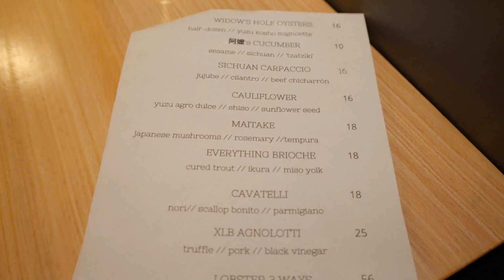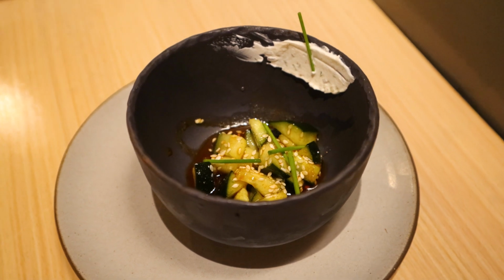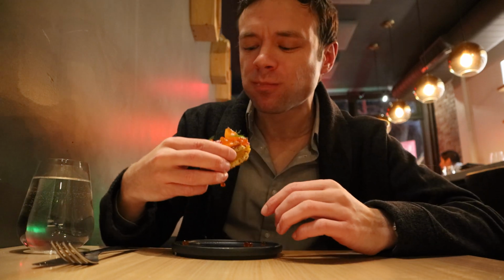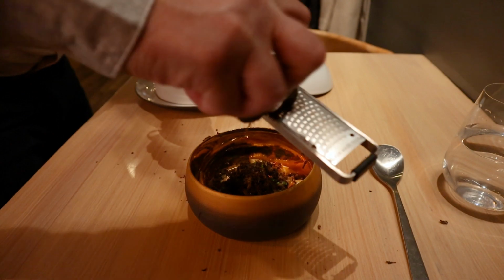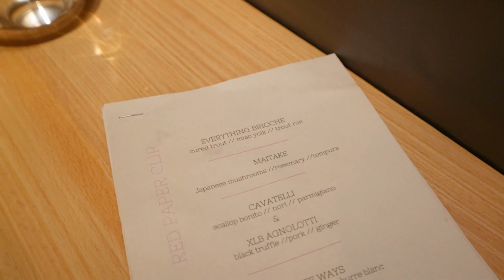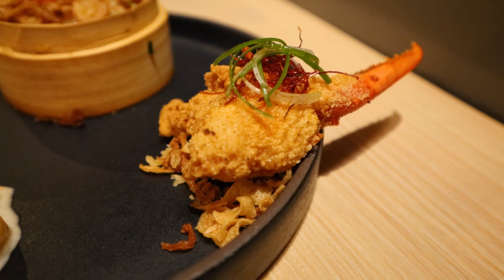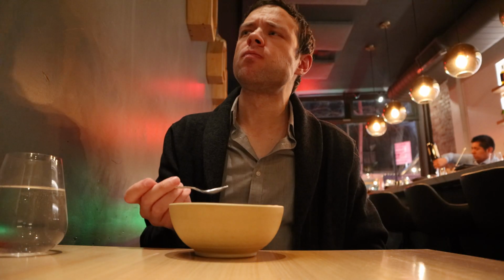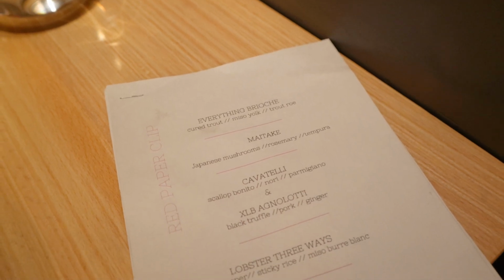Eating at Red Paper Clip. NYC. $90 Michelin Starred Chinese Inspired Tasting Menu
I eat at and review Red Paper Clip, a Michelin Starred restaurant in the West Village neighborhood of New York City. The restaurant features one of the most affordable tasting menus in NYC, which contains modern food with Taiwanese and American influences.

About Me:
I live in NYC and I’m about food, travel and work.